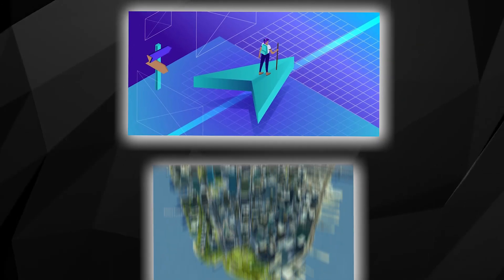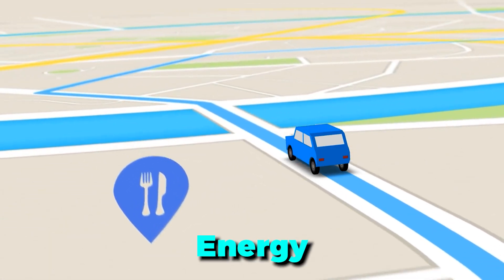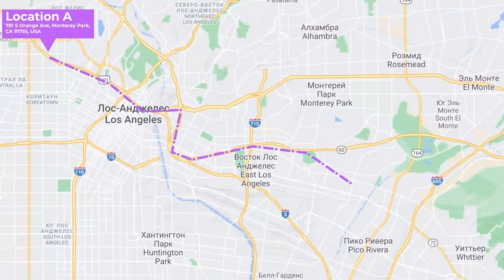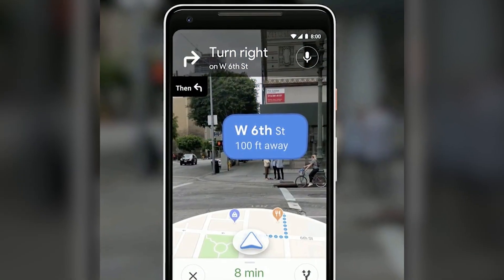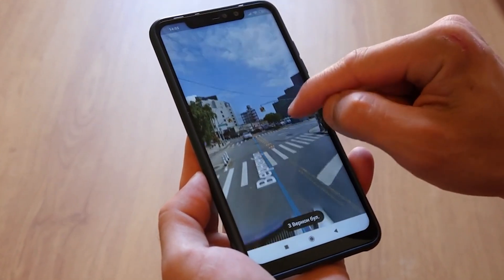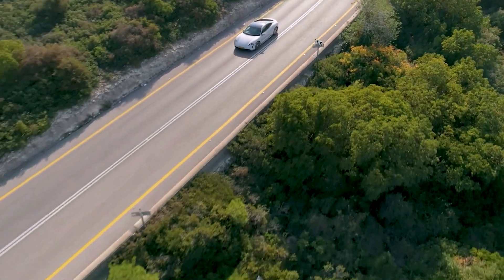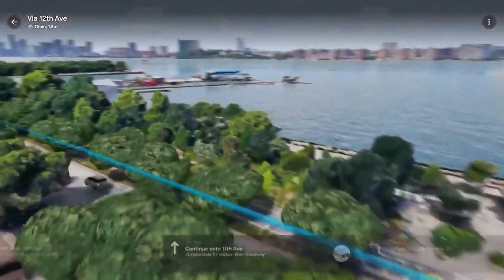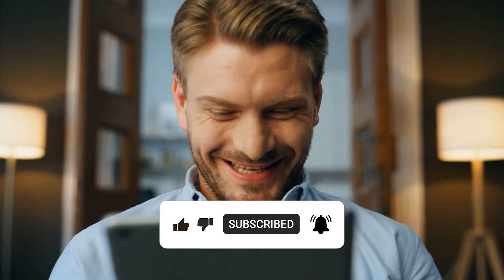Why Google Maps Is The Most AI Tech of 2024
Keep watching to see more artificial intelligence (AI videos) like this. 🔔📺👍

Why Google Maps is the most AI technology of 2024 Google's AI feature is hilarious